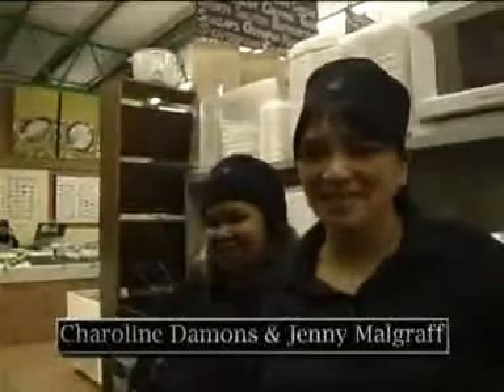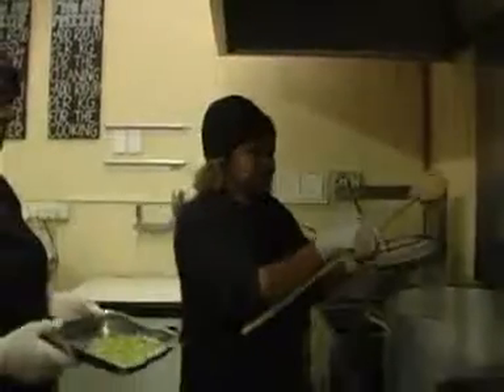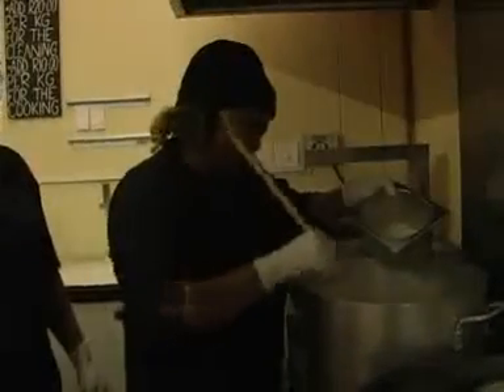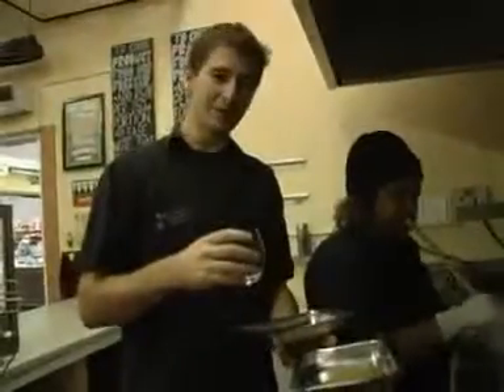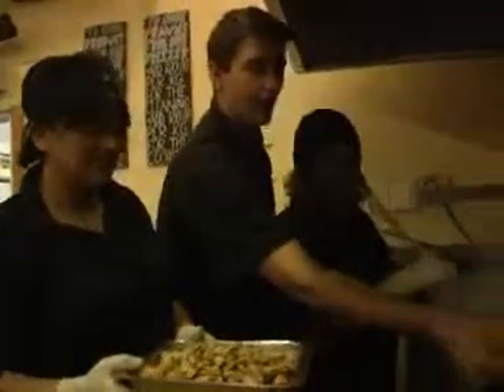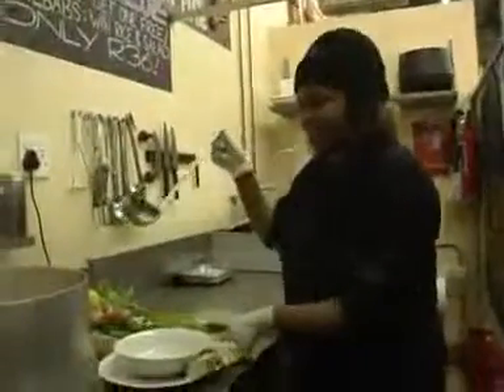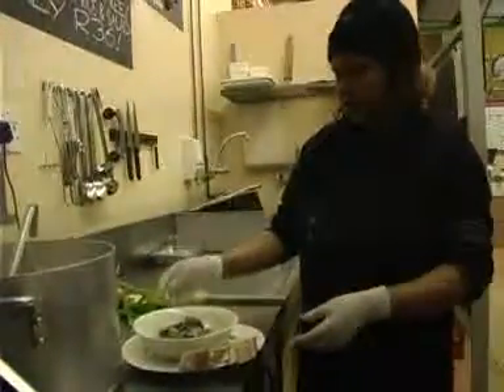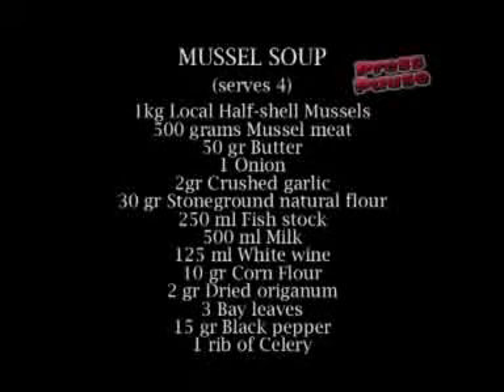Safari on food project mussel soup 010